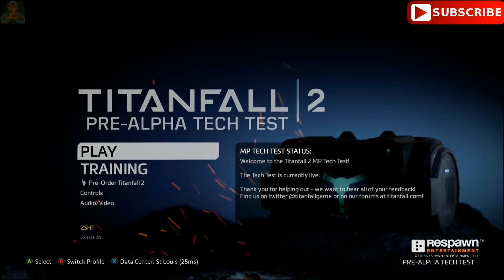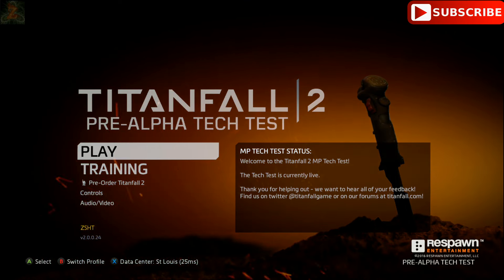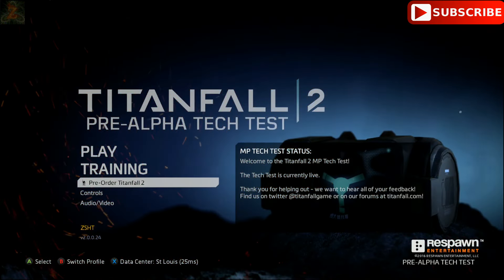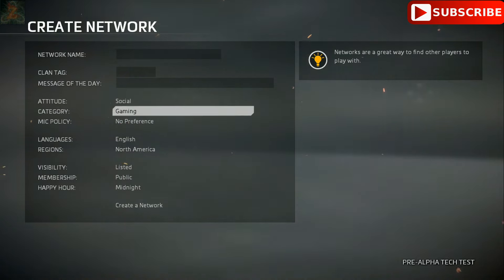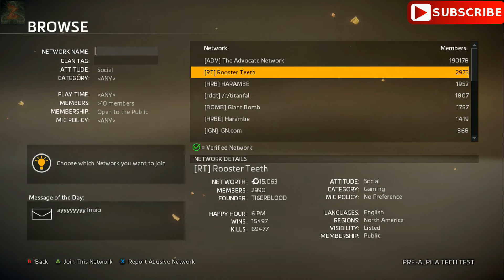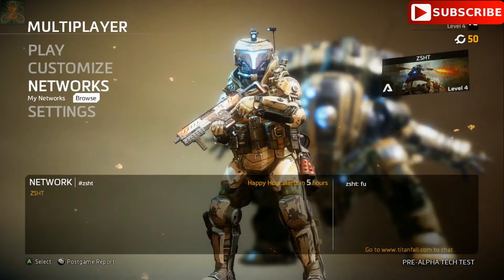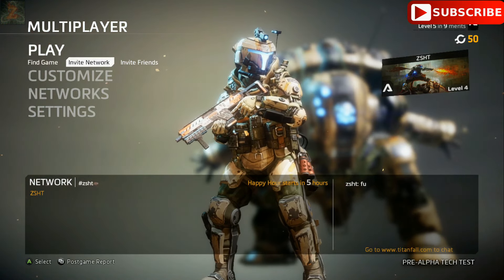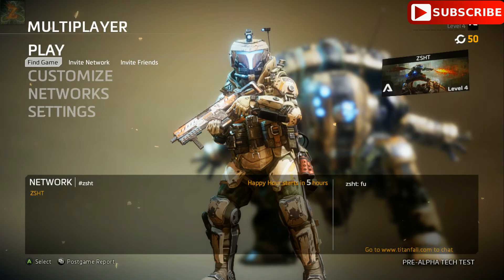TitanFall 2 Tech Test How To Play With Friends Problems Solved!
You guys had a lot of questions so hopefully they will be cleared up here!